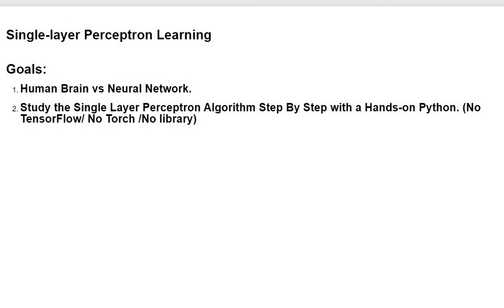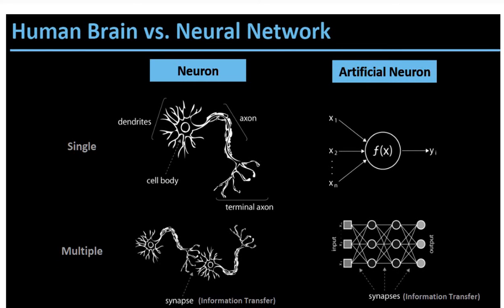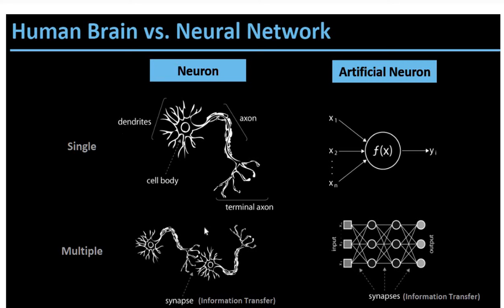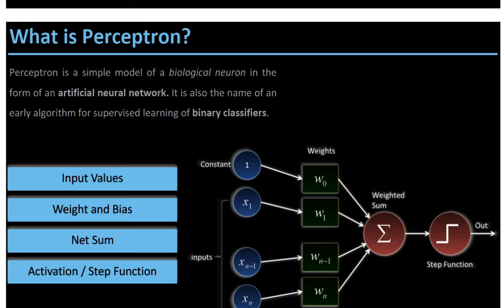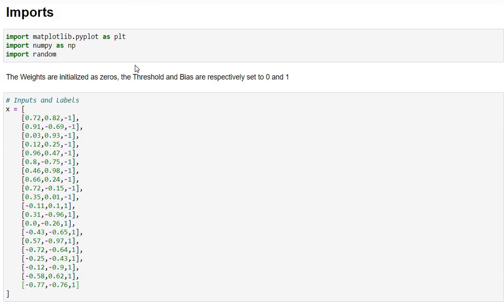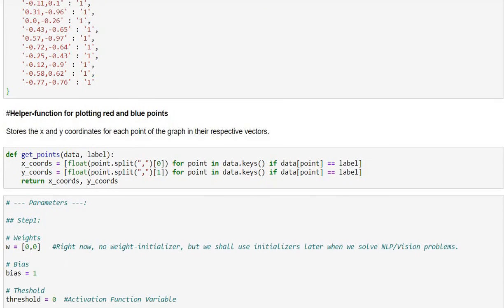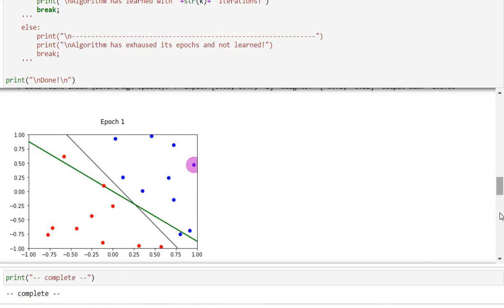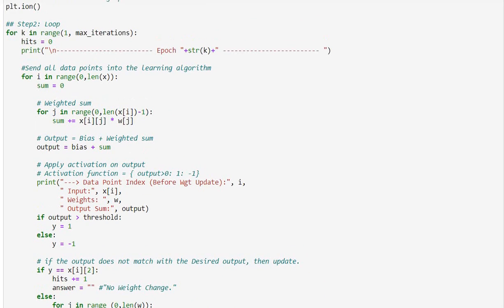What is a Perceptron Learning Algorithm - Step By Step Clearly Explained using Python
1. How a Perceptron Learning algorithm is modelled after the Biological Neuron.
2. Steps by Step explanation of Perceptron Learning Algorithm.
3. Implement Perceptron Algorithm using Python without using any deep learning libraries.

All with this hands on step by step implementation in Python.